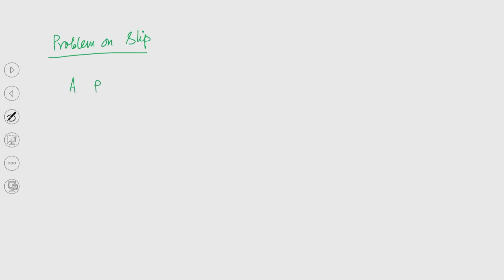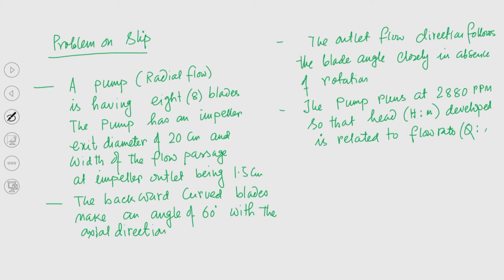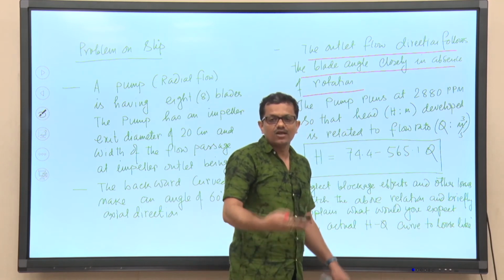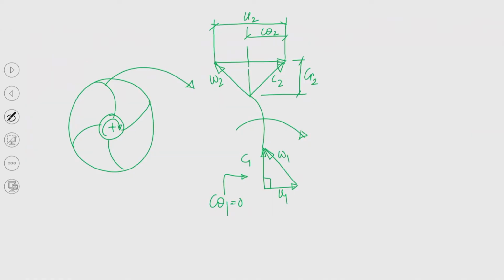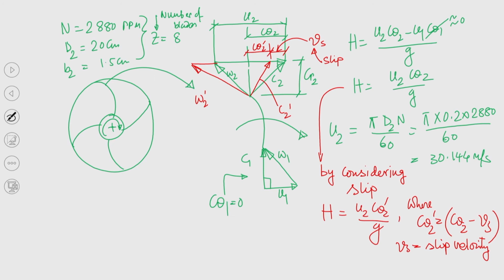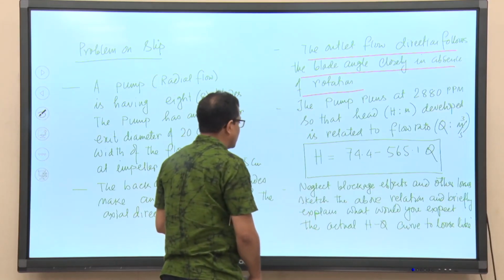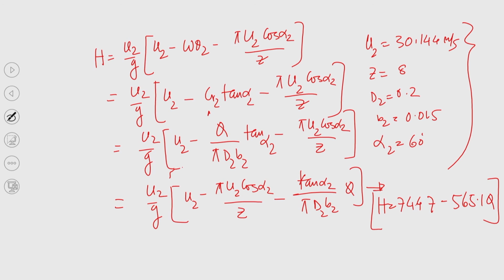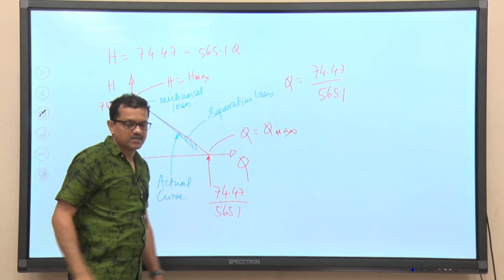Lec 24: Problem on slip